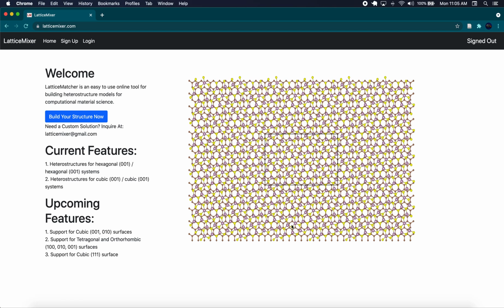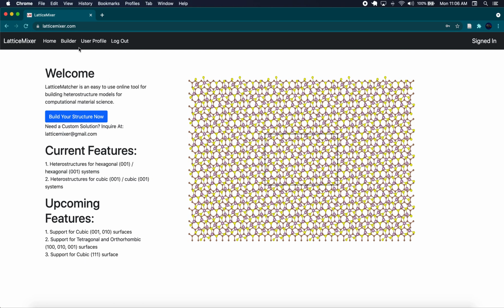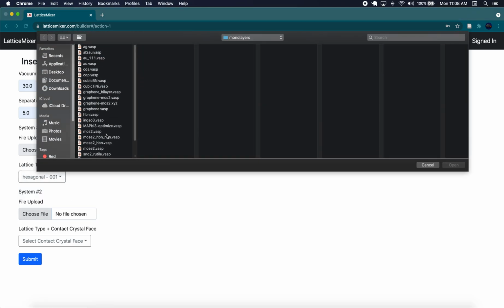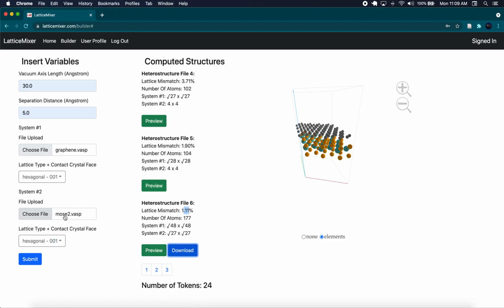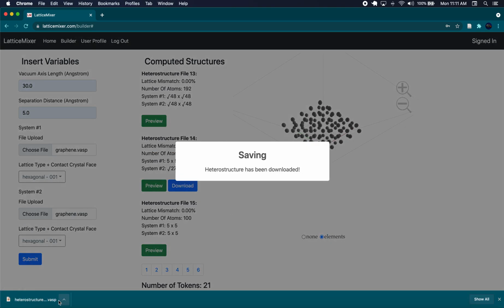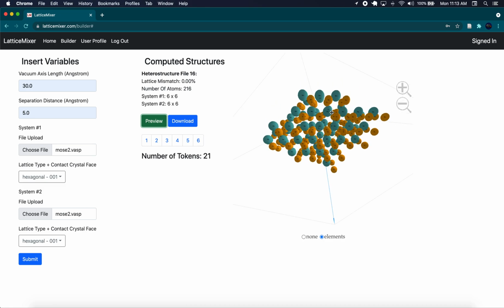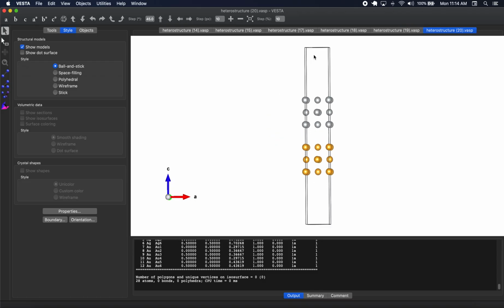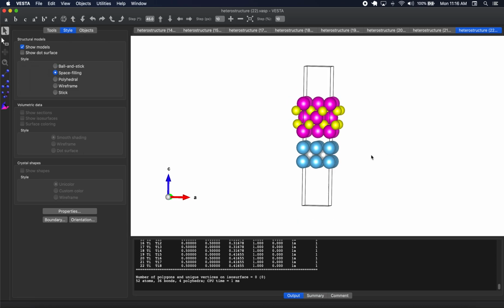Make Moire Pattern Models with LatticeMixer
In this video, I show how to use LatticeMixer to build Moire patterned heterostructures. i also show how LatticeMixer can be used to make other hexagonal/hexagonal and cubic/cubic interfaces.